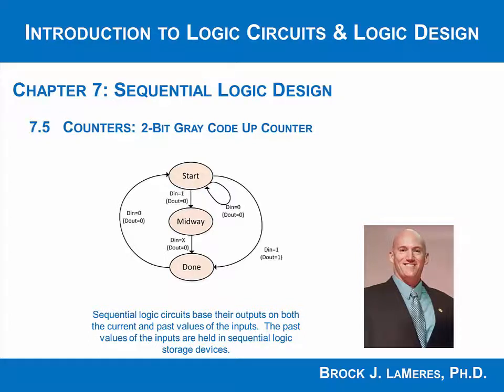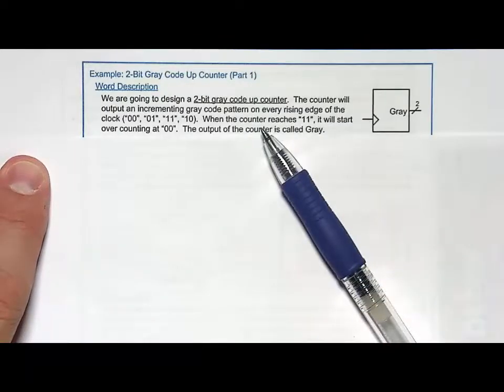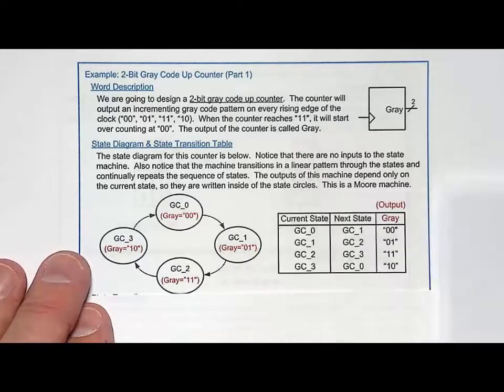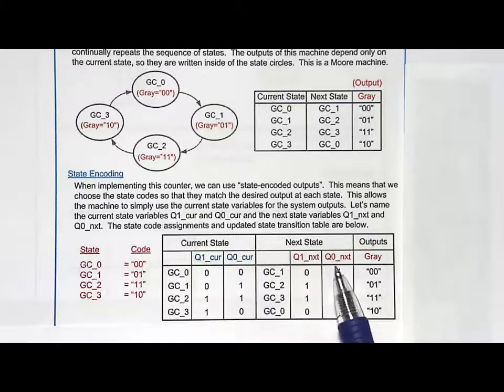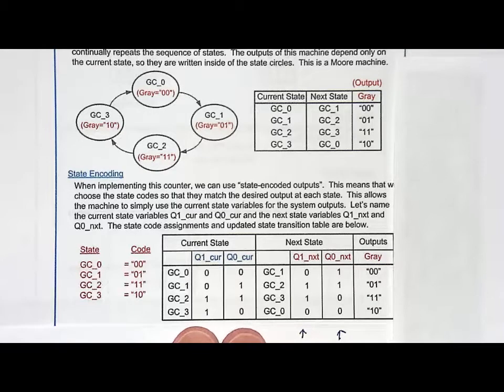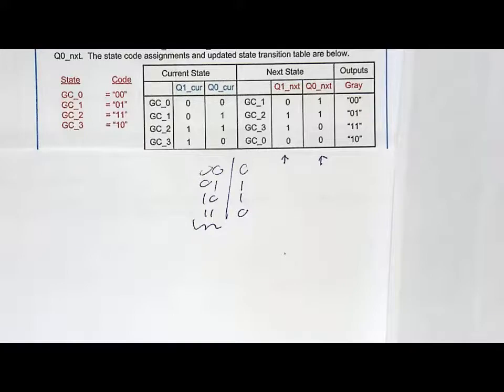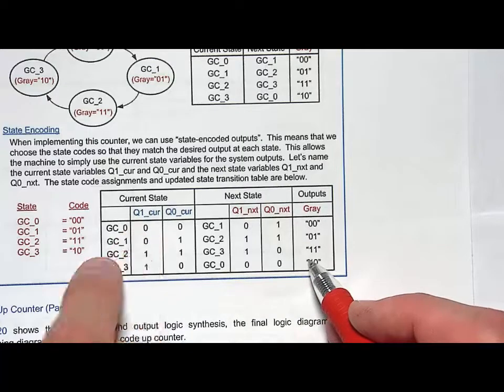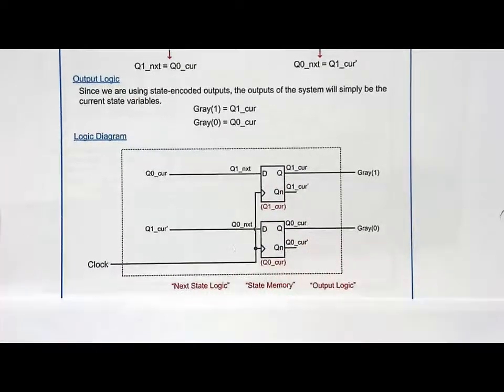7.5(c) - Counters, 2-bit Gray Code Up